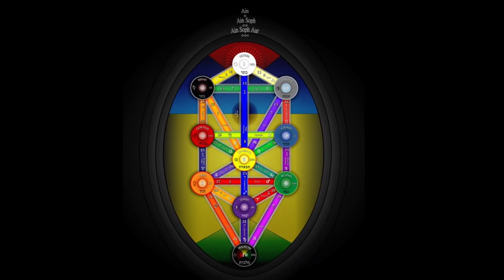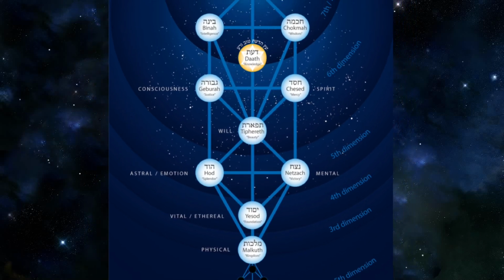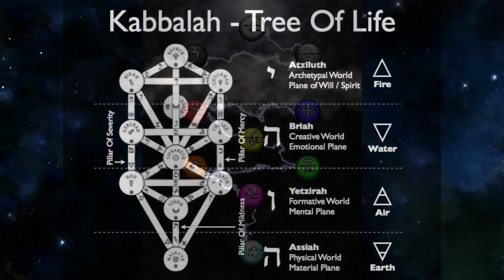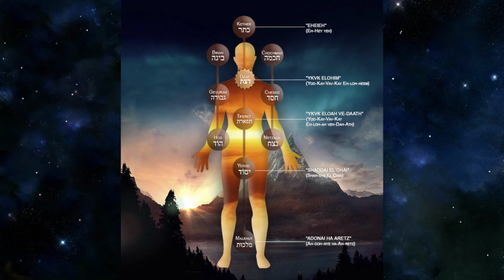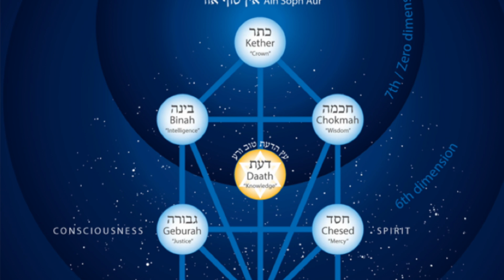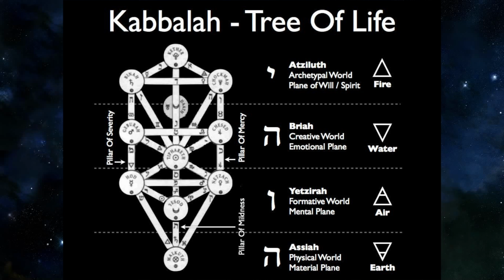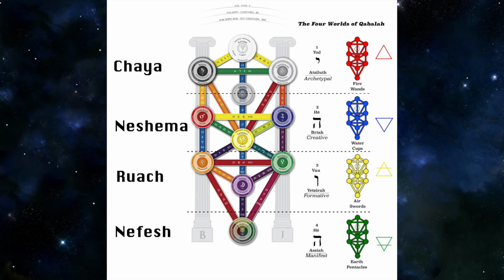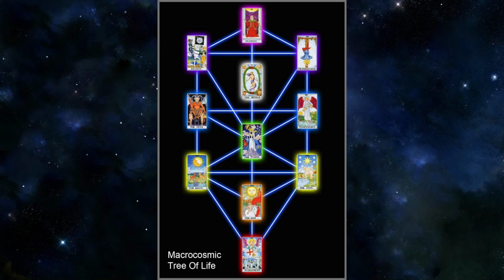Kabbalah: The Tree Of Life, the Qlippoth and the Tarot.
“Kabbalah is the key of the occult sciences.”

– Albert Pike, 33rd Degree Freemason

WOEIH Show #042:1/11/2011 Mark Passio from the What On Earth Is Happening radio show discusses the Kabbalah, the Tree of Life the dark realms of the Qlippoth and the Tarot in relation to the Kabbalah.

Mark Passio has many more highly informational podcasts with related graphics and reference material links regarding his esoteric Freemasonry series, Kabbalah, Tree of Life, Natural Law, etc. available on his

Due to a storm that disrupted his internet, the Mark needed to finish the last 20 minutes of the lecture on his phone, thus the audio quality was reduced.
Nevertheless I have done my best to enhance the audio quality and hope that you are still able to enjoy this very valuable information.